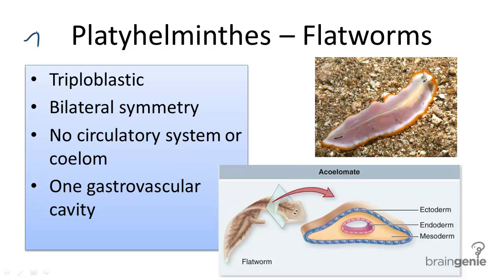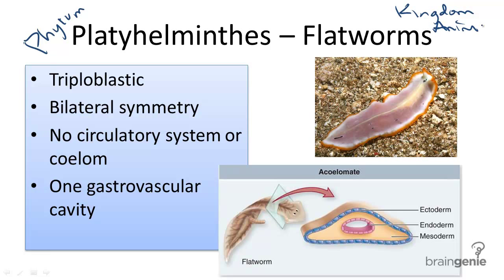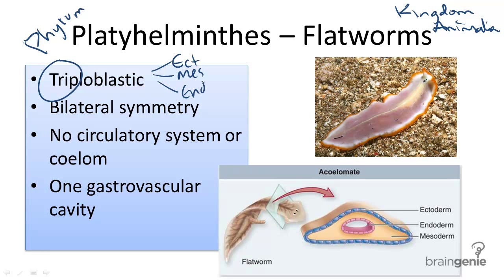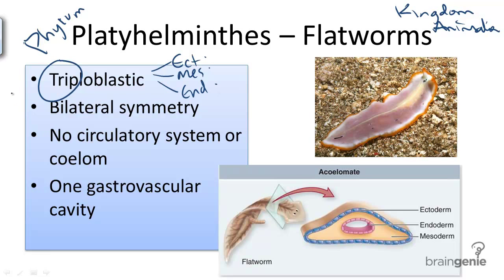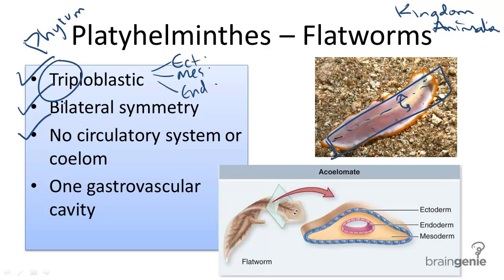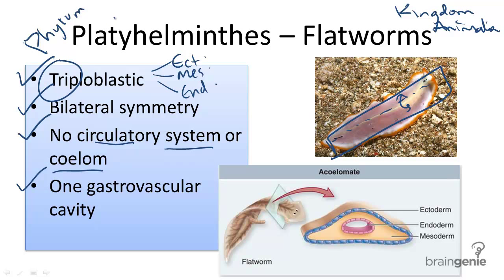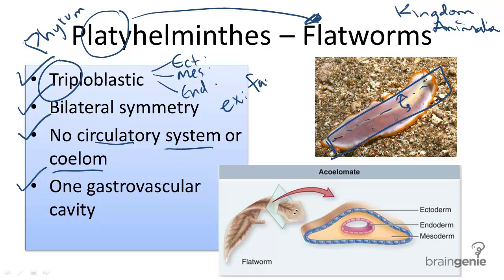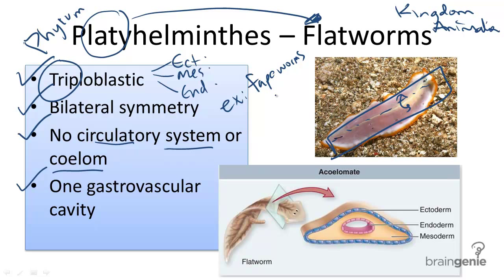13.3.4 Platyhelminthes - Flatworms